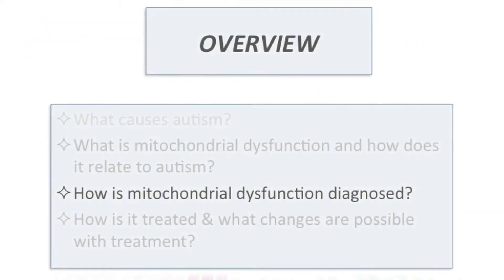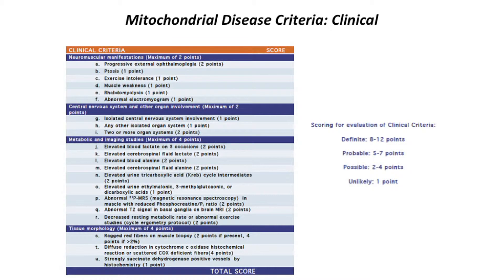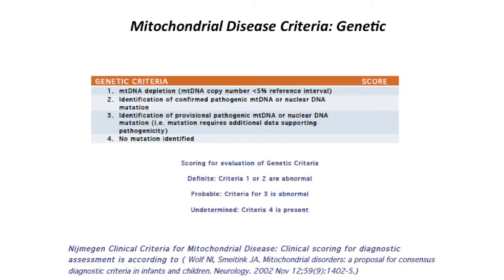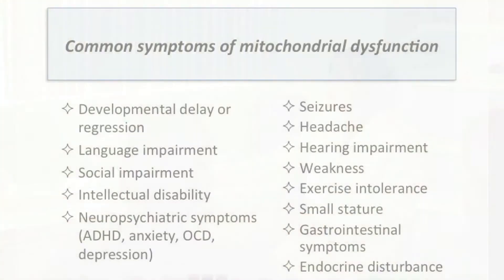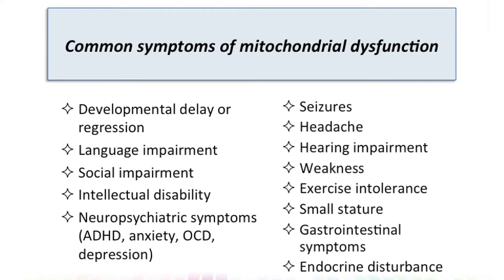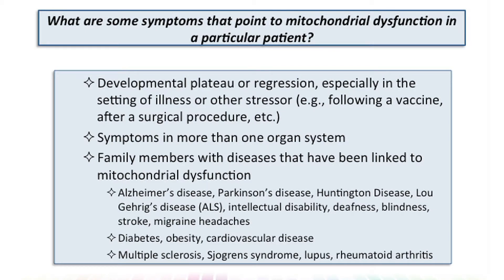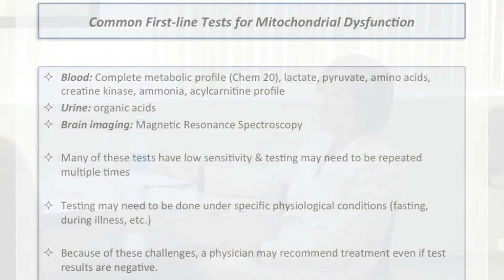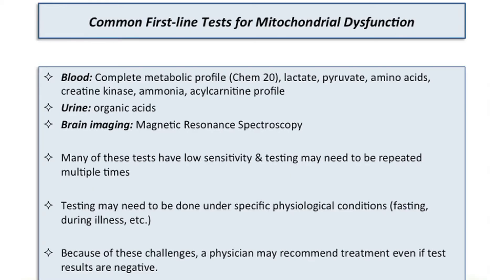Mitochondrial Dysfunction in Autism Spectrum Disorders - Part 3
Dr. Suzanne Goh, pediatric neurologist, discusses the link between mitochondrial dysfunction in Autism Spectrum Disorder.   To get more information please see our website.